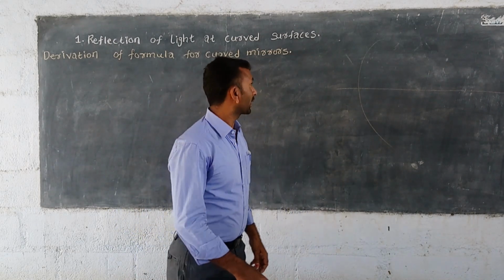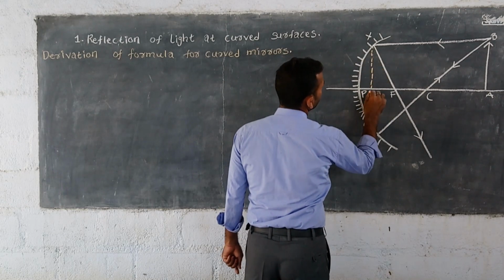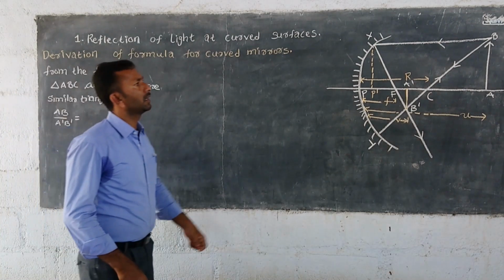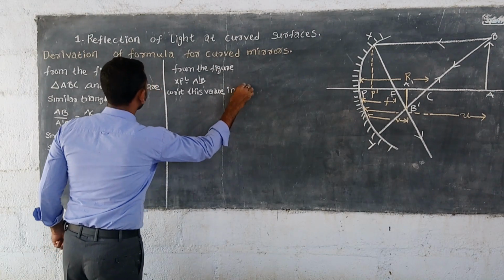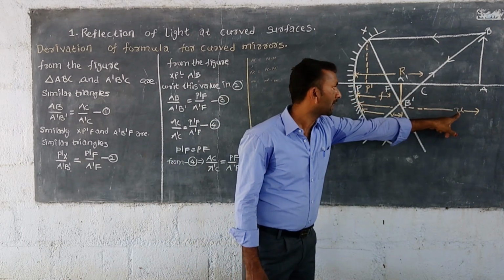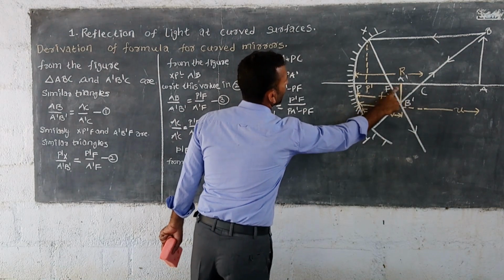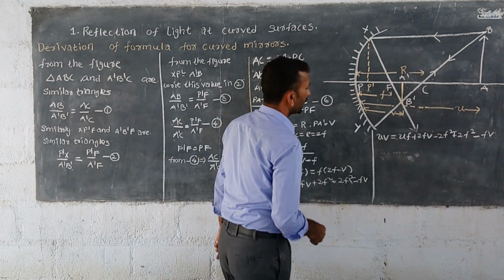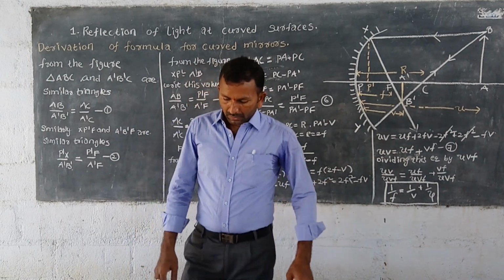REFLECTION OF LIGHT AT CURVED SURFACES PART 6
MIRROR FORMULA EXPLANATION